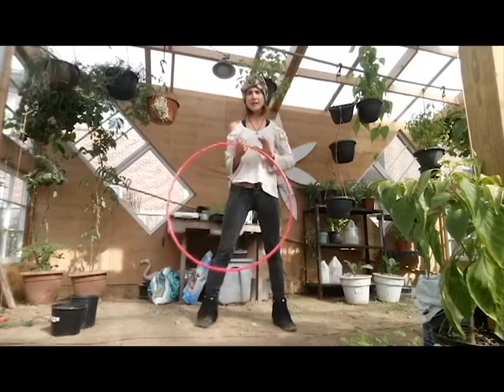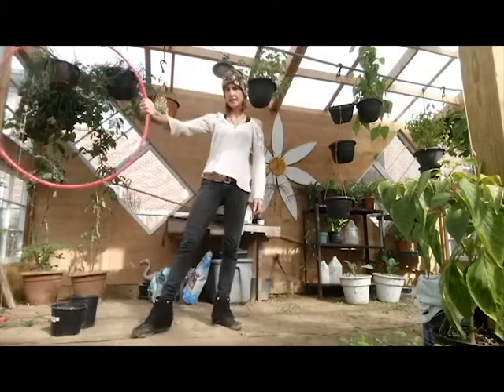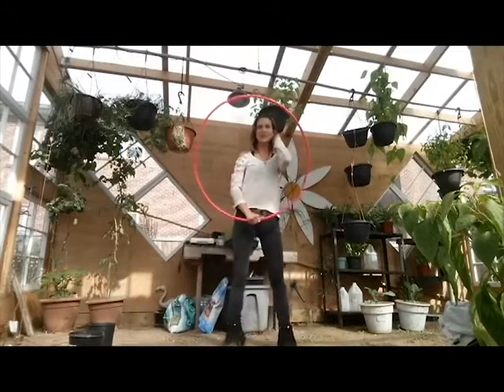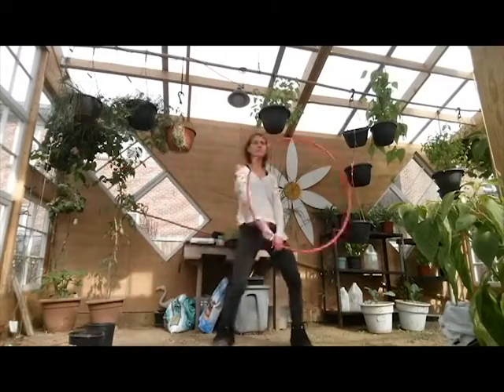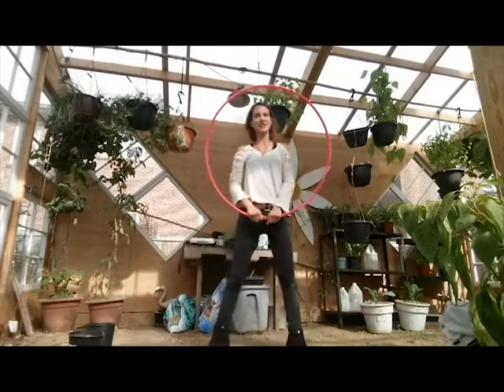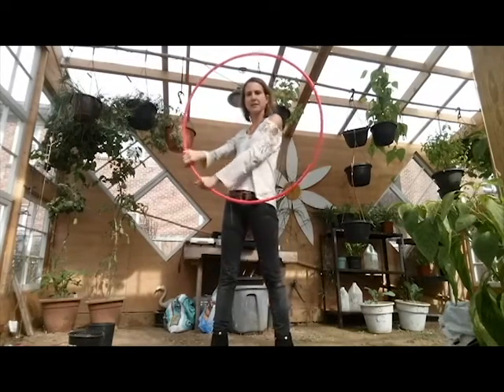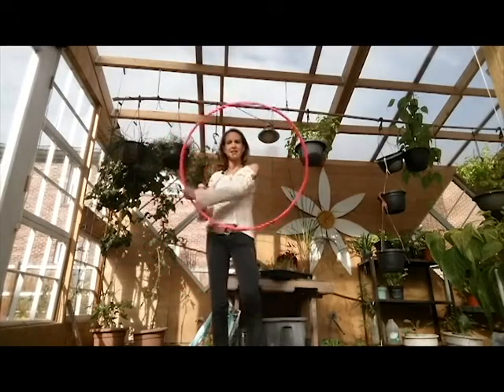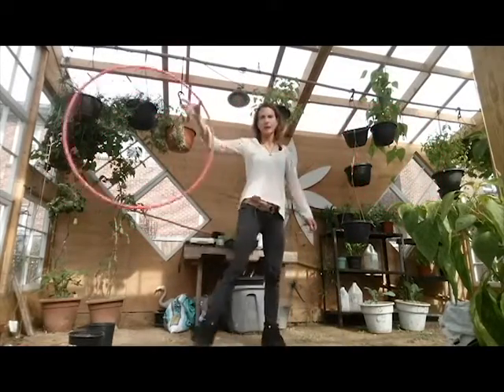Hoop Dance Sequence- Learn a combo!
I'll show you a 4 tricks sequence in this video.  Starts with a moving horizontal cateye variation, into antispins flowers, isolations, and the rising sun, which cycle back into the cateyes.  I go through the counts and everything, making this great for choreography for groups!  Enjoy!

Here are the links to the tutorials for some of the tricks included in the sequence.

You can learn more about Yamni Arts and hooping at my